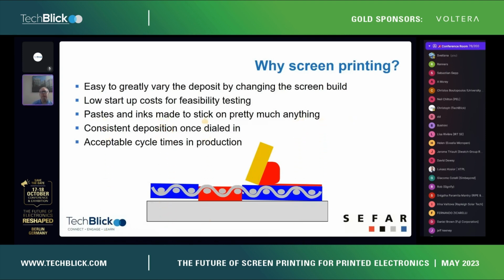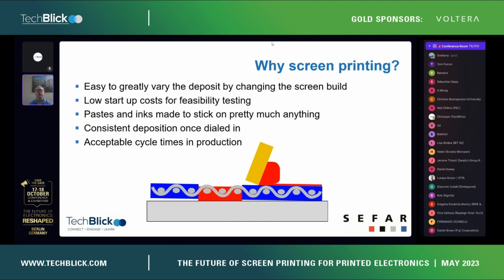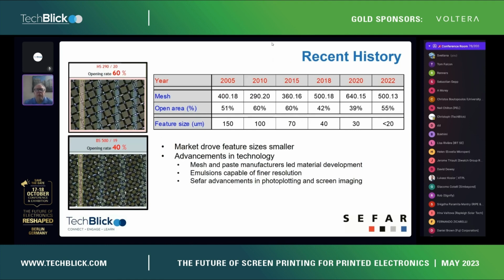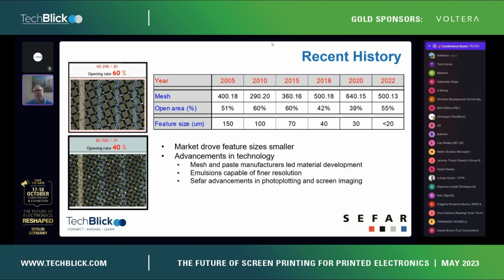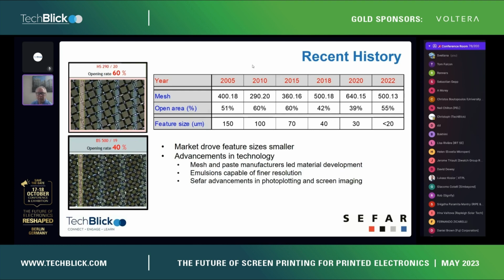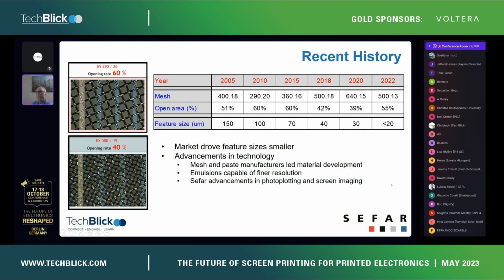Sefar | Innovations in screen making technologies, especially to support fineline screen printing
Daniel Gilsdorf, Vice President Sales